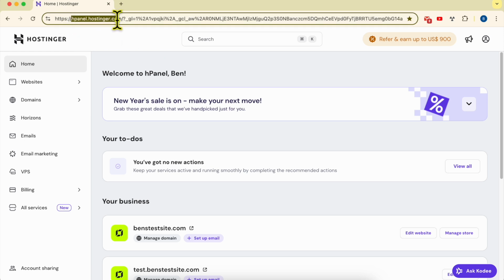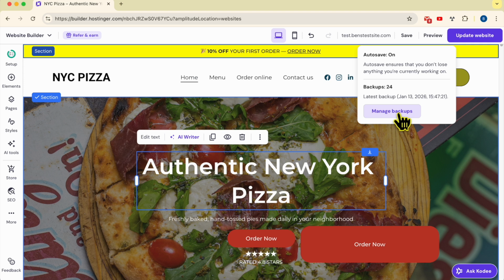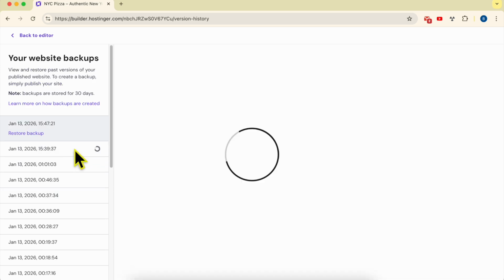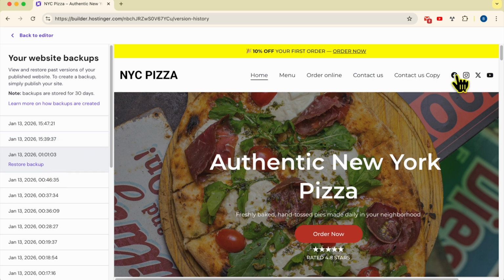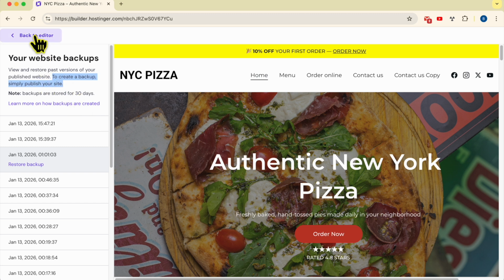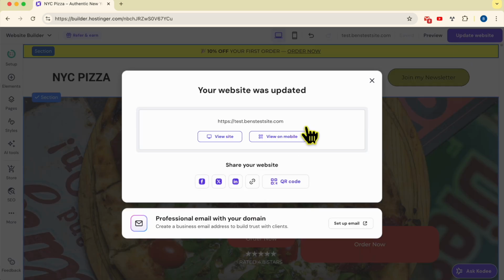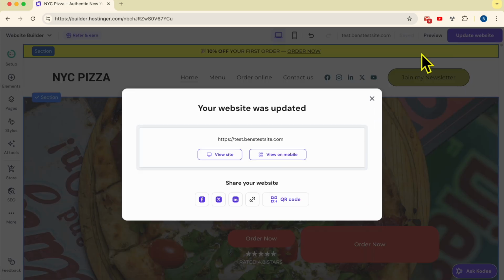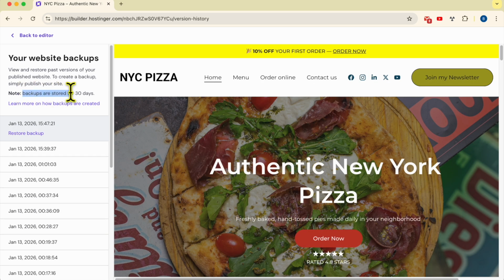How to Create a Website Backup Copy in Hostinger Website Builder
Learn how to create a backup of your website in Hostinger Website Builder in this step-by-step tutorial. In this video, I’ll show you exactly how to create a backup of your website in Hostinger, restore previous versions, and manage your website backups like a pro. If you want to create a backup of your Hostinger website, this guide will help you understand everything from saving your website, updating it, and restoring older versions.

We’ll cover:

How to create a backup of your website in Hostinger Website Builder

How to restore your website to a previous backup version

Managing your Hostinger website backups

Tips on Hostinger Website Builder backup limitations and storage (30-day backup retention)

This video is perfect for anyone who wants to create a backup of their Hostinger website safely, avoid losing changes, and ensure their website data is secure.

💡 Don’t forget: You can get full access to my Hostinger Website Builder course for free, where you’ll learn everything about building, designing, and managing your website, including templates, SEO, analytics, forms, e-commerce, blogging, advanced features, backups, and optimization.